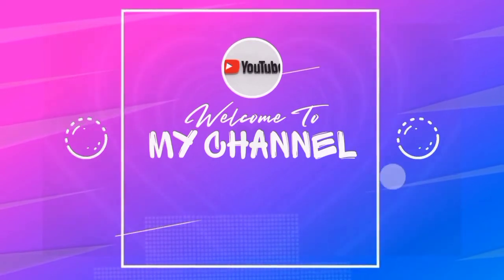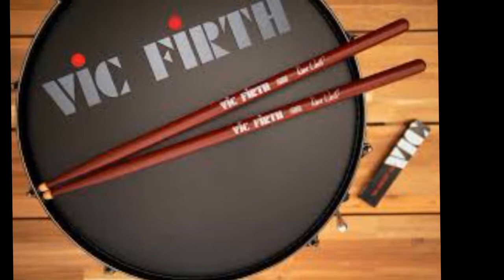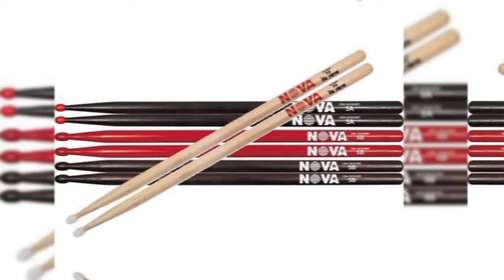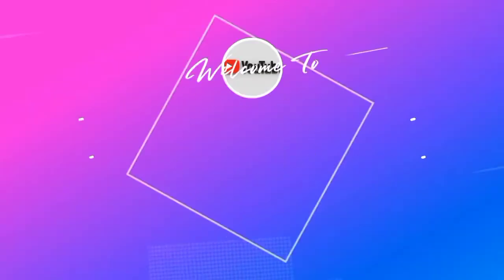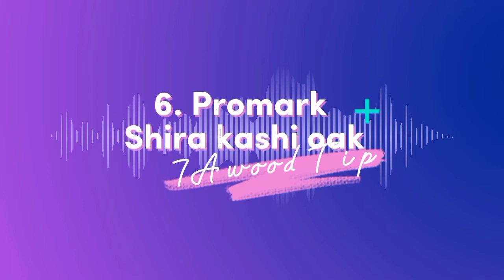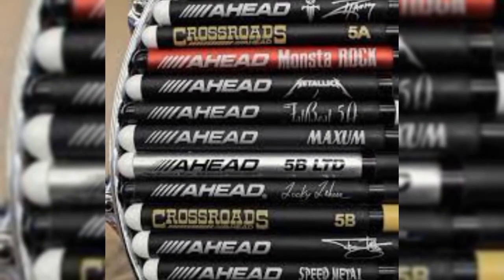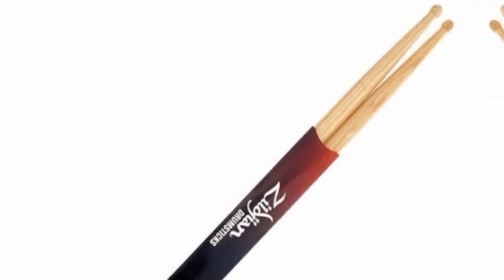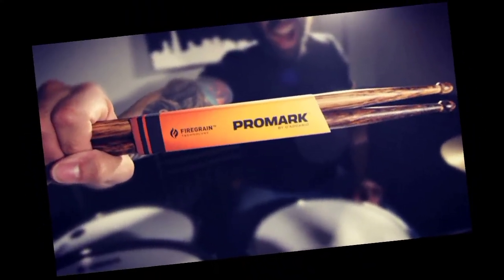9 DRUMSTICKS THAT WILL WHOA U//design//art//music//channel//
ART AND EVERYTHING IN BETWEEN is the gist of the latest artistic geniuses that the world has to offer. Art and everything in between is not just talking about one type of art it's talking about diverse innovation and latest designs, art, tools, wears , music and others. So check out this channel, it's worth your time.

1.VICK FIRTH AMERICAN CLASSIC 5A
These amazing drumsticks is number one because of its quality and unraveled durability.

2.PROMARK HICKORY JUNIOR WOOD TIP
When Young players start taking drum lessons it's important that they use a drumstick that feels comfortable and manageable in their smaller hands.

3.VIC FIRTH NOVA 5A
Might be one of the cheaper purshases for drummers, but if you play regularly and find you break a lot, then the cost of replacement soon mounts up.

4. VATER MANHATTAN 7A
if you're a full-size human and you are looking for the drumstick that will give u the best in feel, length, balance and power.

5. MEINL STICK AND BRUSH HYBRID 5A STICKS.

6. PROMARK SHIRA KASHI OAK 7A WOOD TIP.
PROMARK SHIRA KASHI OAK is dense and heavy , both incredible attributes for cymbal articulation.

7.AHEAD CLASSIC 2B
If you're breaking sticks a lot.

8. ZILDJIAN ARTIST SERIES STICKS
Nylon-trapped drumstick produce a very distinctive, defined sound from.

9.PROMARK CLASSIC 5B FIREGRAIN
These stick comes in last as my favs, if breaking sticks is a regular occurrence behind your kit.

PLS NOTE
Non of this content is a product of pe-luscop, each of the video content are product of their respective makers.